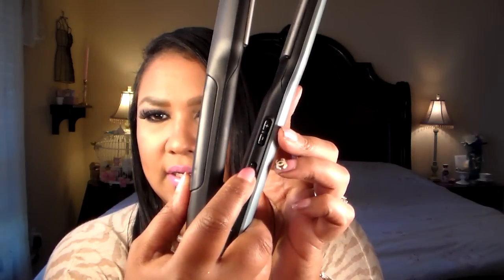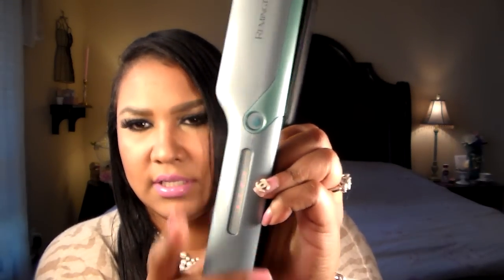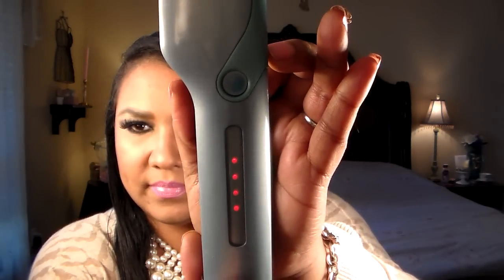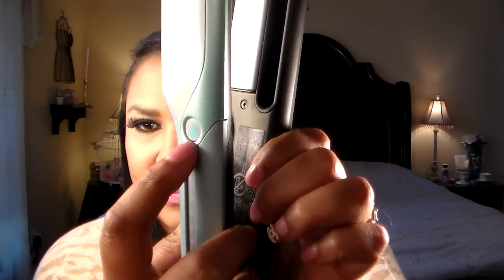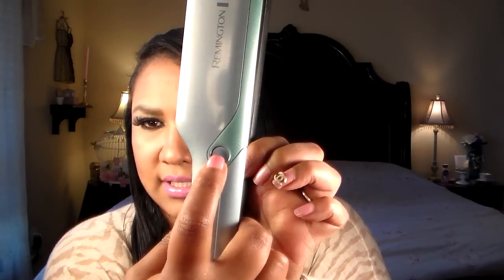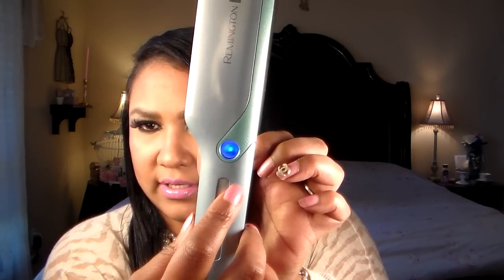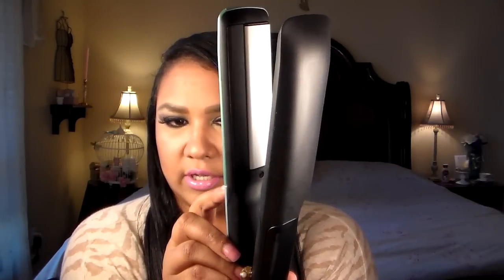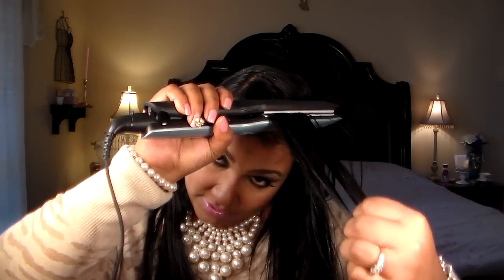My Straight Hair and What I Used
HEy everyone thank you for returning to my channel If you want to know know how I got this straight look, please watch! Links to products below~~